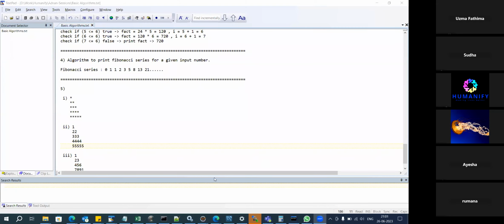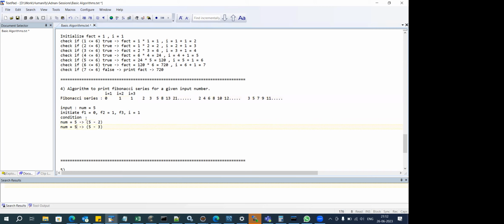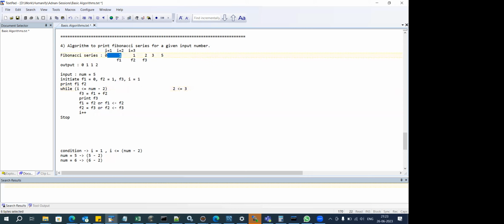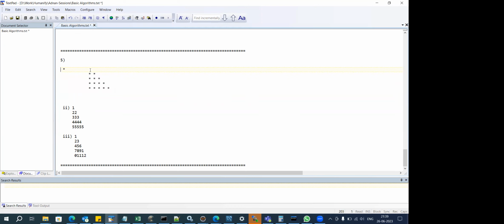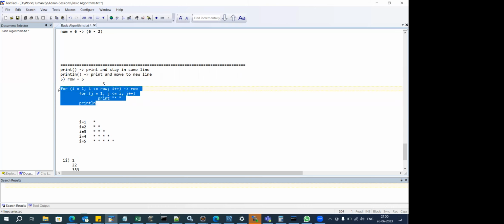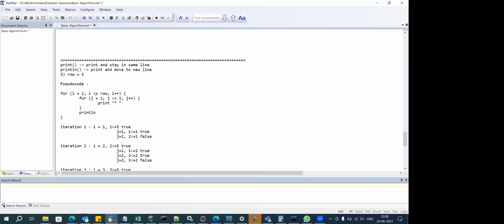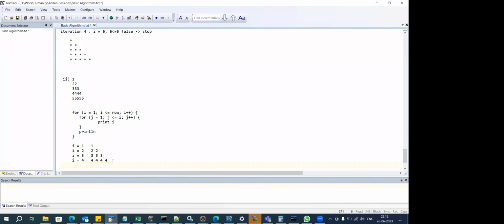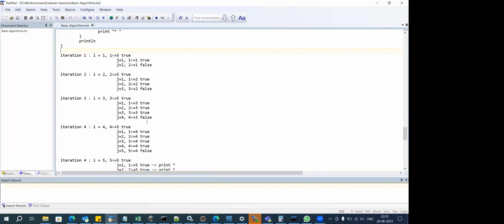Java training part 9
Humanify Education Trust offering Free online training...